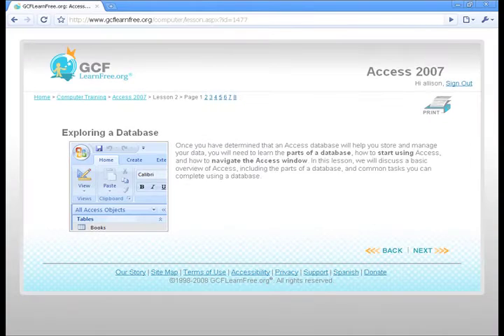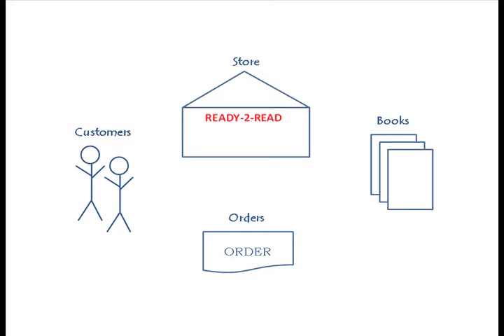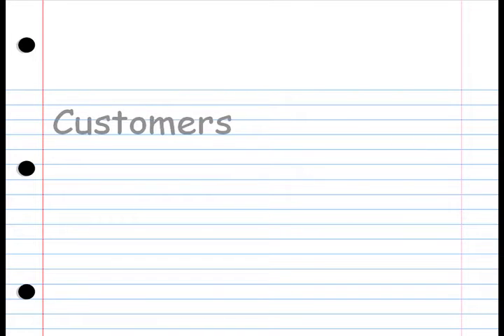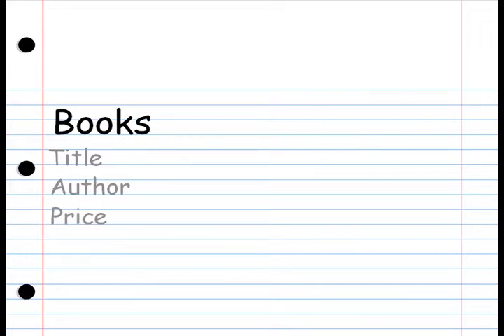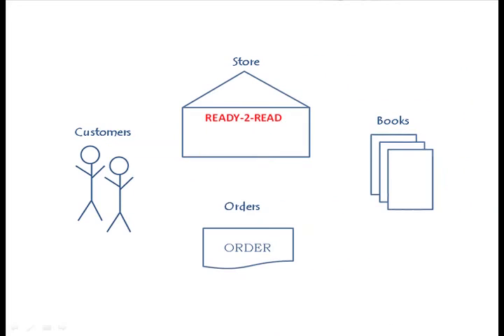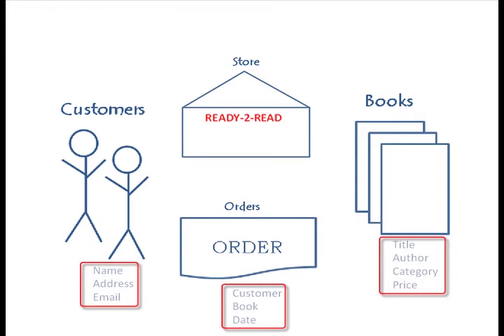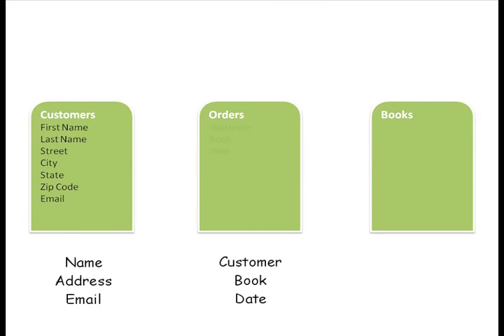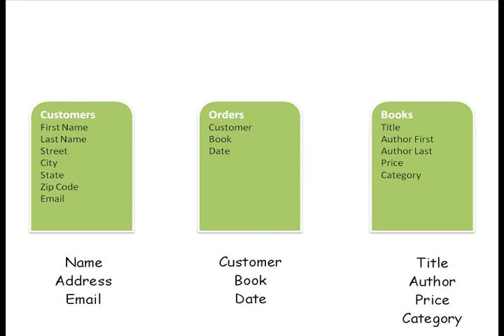Access 2007: Thinking About Database Design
In this video, you’ll learn more about database design in Access 2007. for our text-based lesson.

This video includes information on:
• Determining the purpose of a database
• Planning database tables and fields